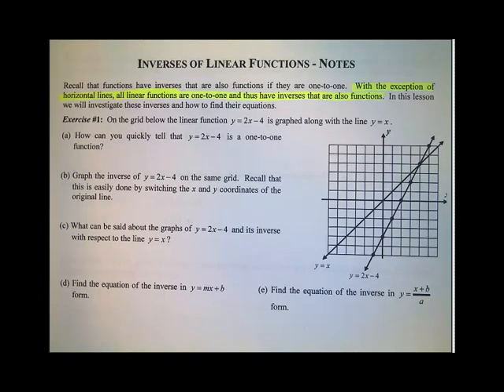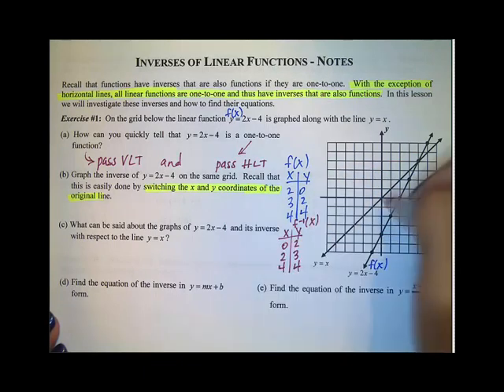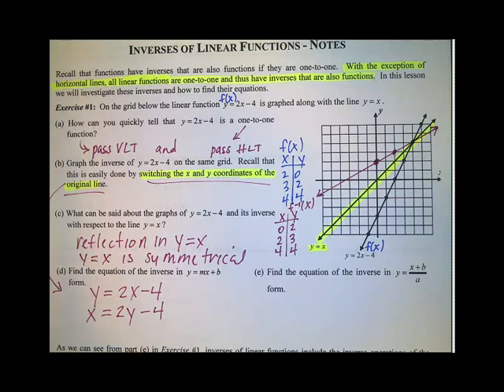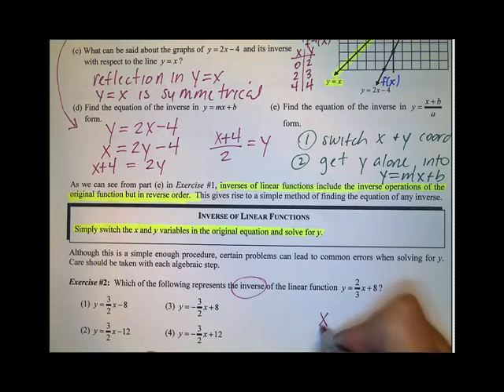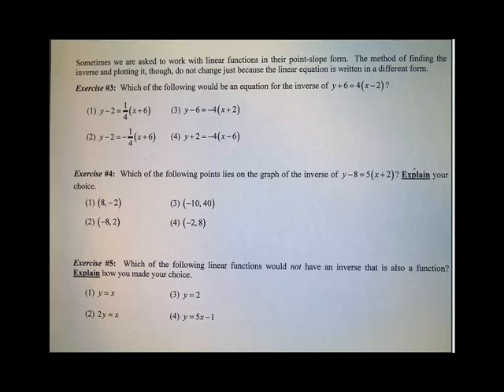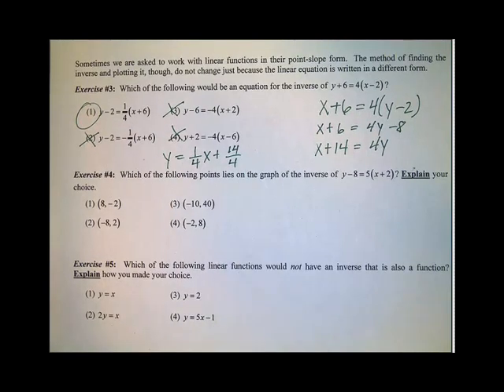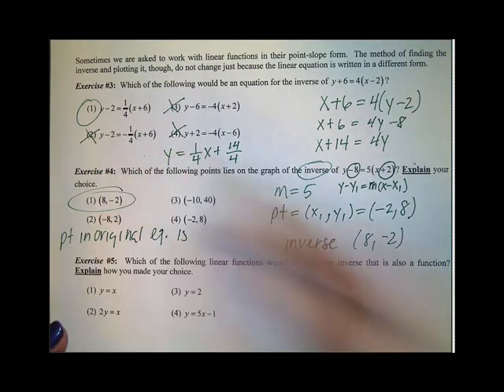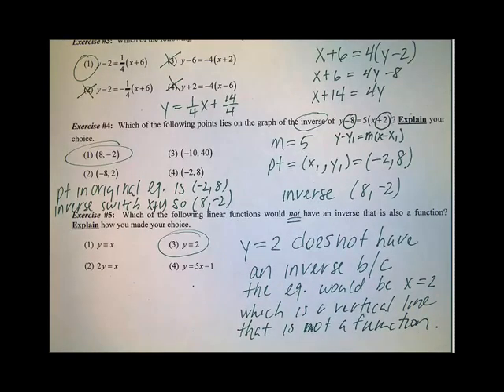Inverses of Linear Functions